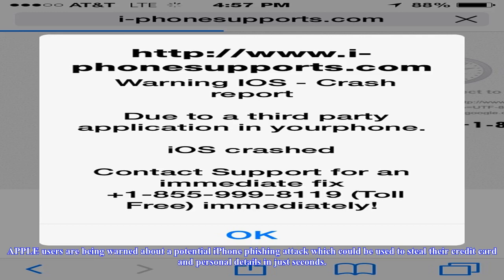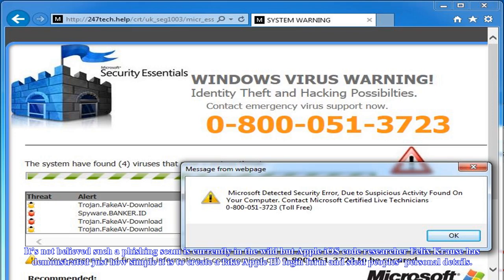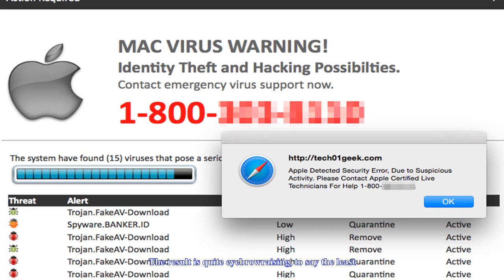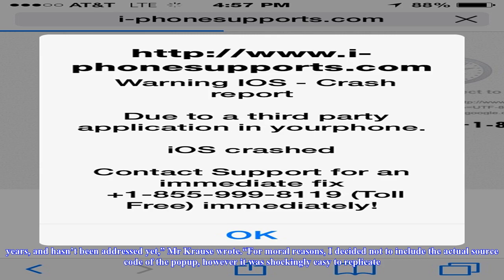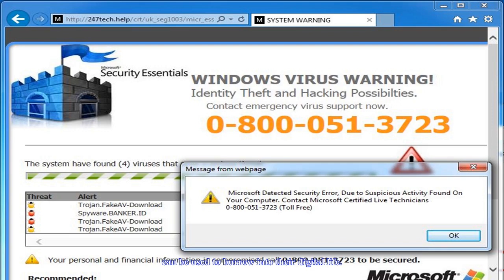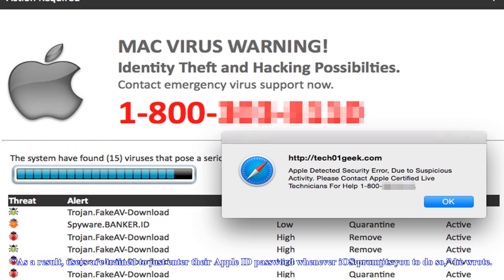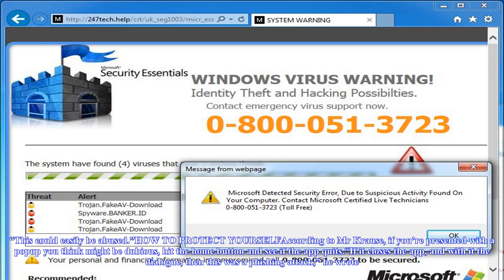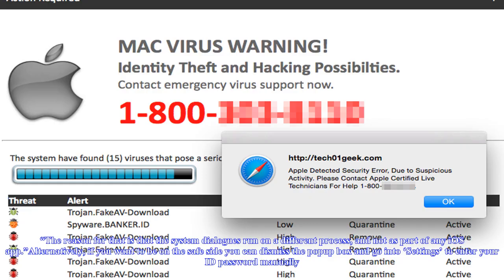Can you tell the difference between the apple pop-up and the scam?- News N&N Chanel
Can you tell the difference between the apple pop-up and the scam?